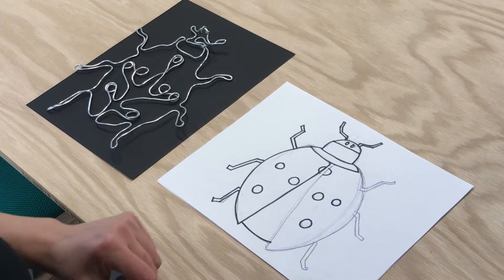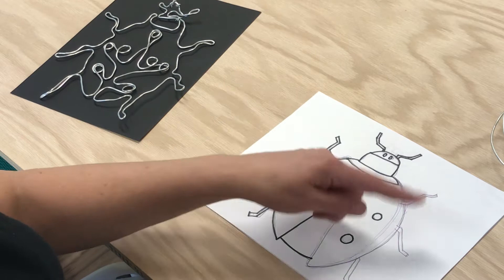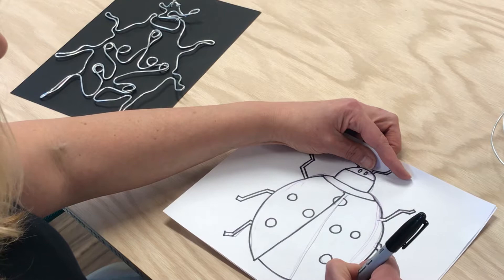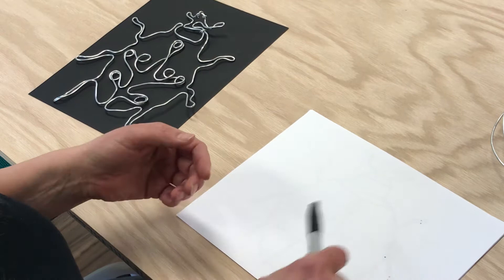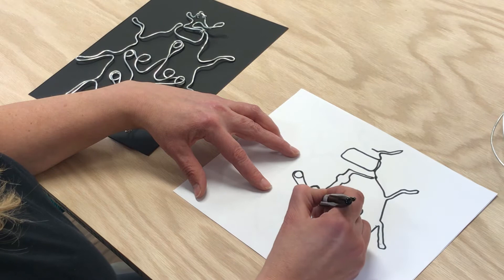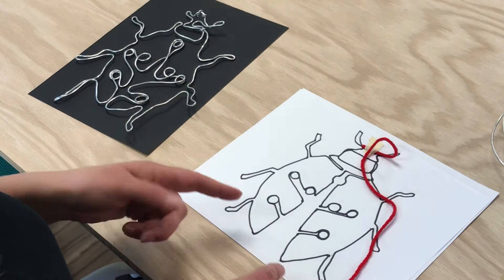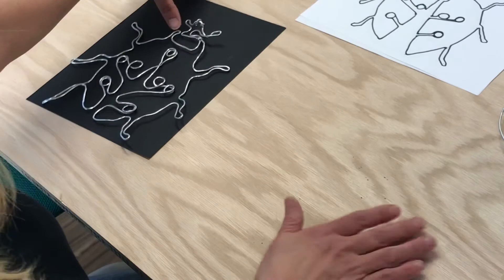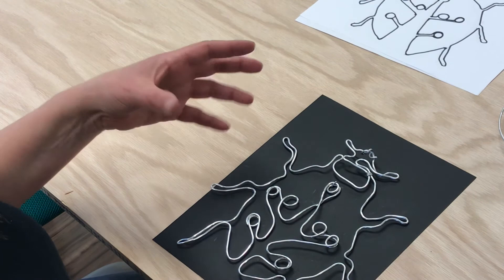Week Four: Contour Line Drawing With Wire